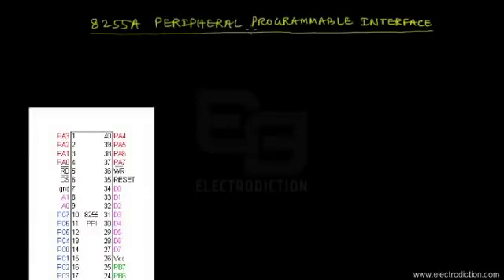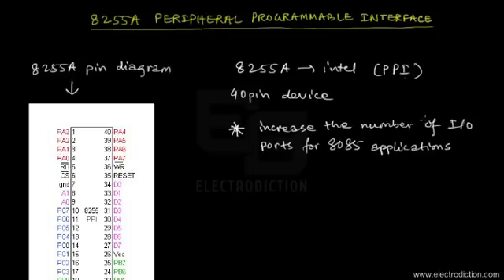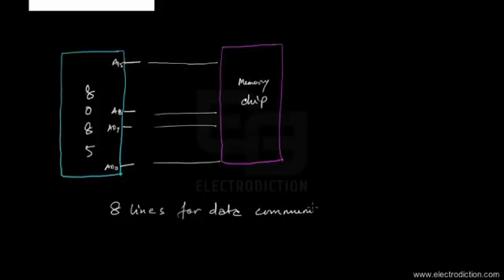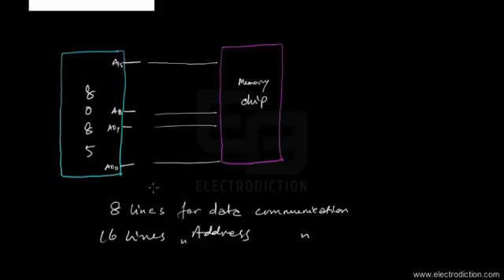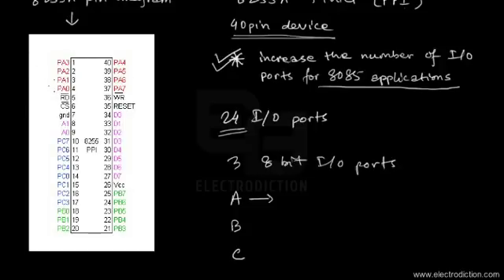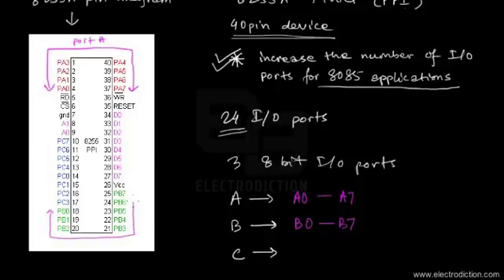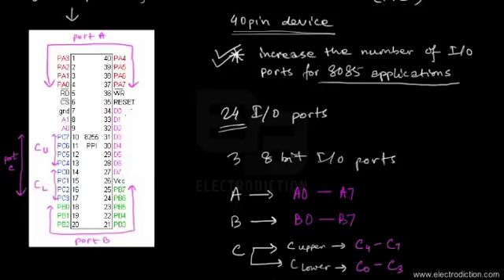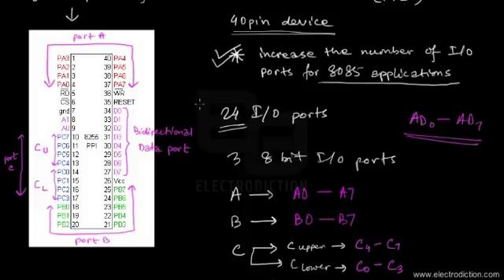8255 INTRODUCTION || Microprocessor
8255 INTRODUCTION is the 1st video tutorial within “8085 Peripheral IC” module of Microprocessor Course. The essential points explained in this tutorial are given as follow:
• Concept of Programmable Peripheral IC
• Introduction to 8255, technical specification
• 8255 pin description, practical importance of 8255
• 8255 Control Word register & port addresses